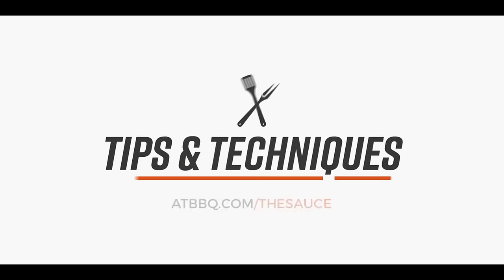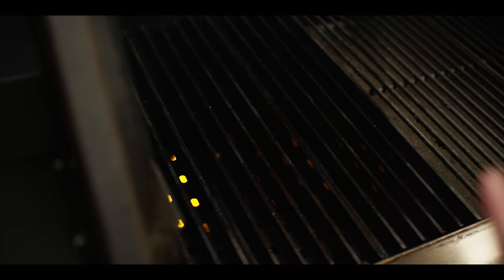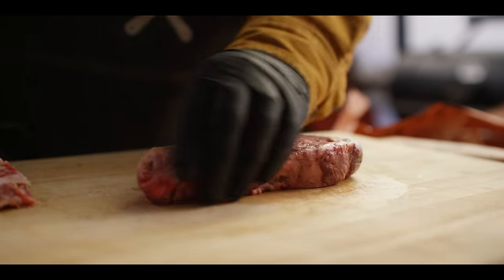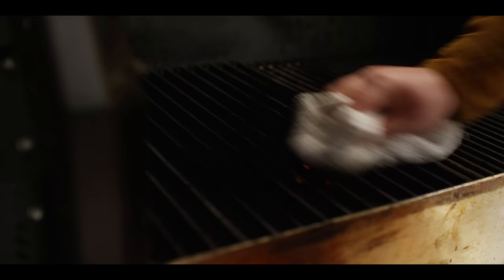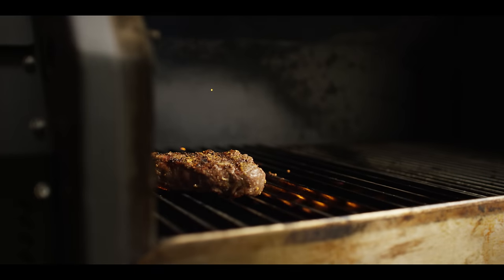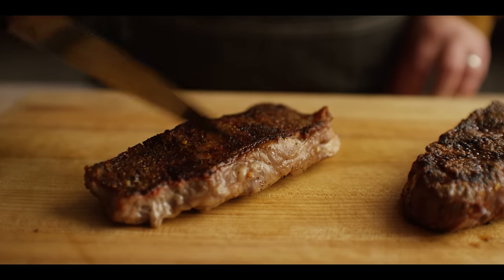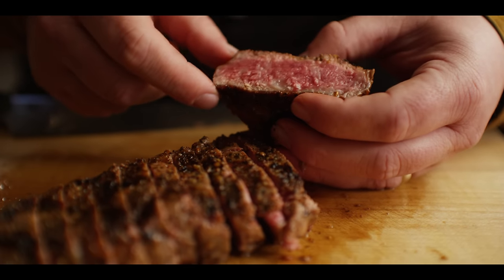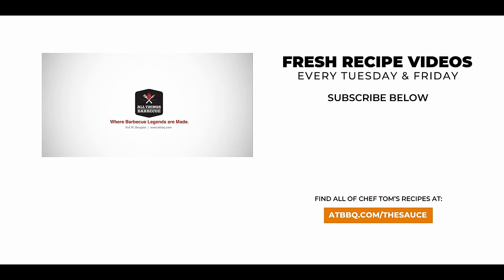How to Grill a Steak on a Pellet Grill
Learn how to Grill a Steak on a Pellet Grill in this Tips & Techniques video.  Chef Tom gets back to basics and guides you through two different set ups on the Yoder Smokers YS640s and the YS480s. See his technique for direct grilling on grill grates and cooking on a griddle.

00:00 Grilling Steak 101
00:36 The YS640s and the YS480s setups
01:22 The grill grates set up
01:46 The griddle set up
02:13 Prep the strip steak
04:41 Move the steaks to the grill
07:18 Pull the steaks off / door management
08:16 Slice into the steaks
09:59 More advice
10:45 Like and subscribe